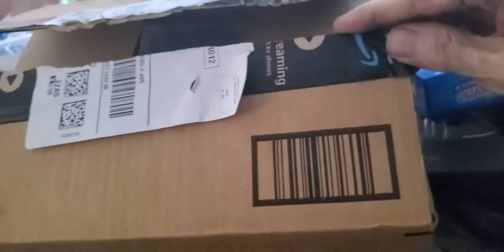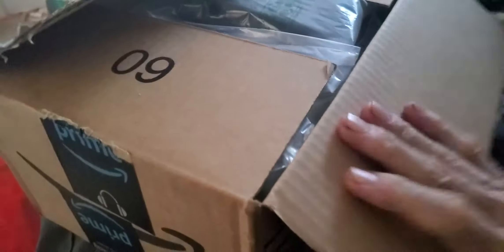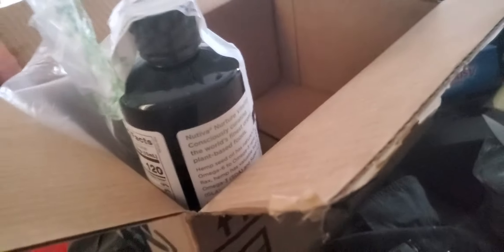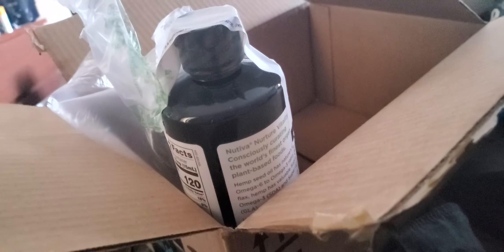re usable boxes 📦